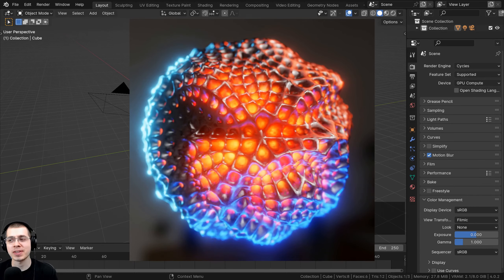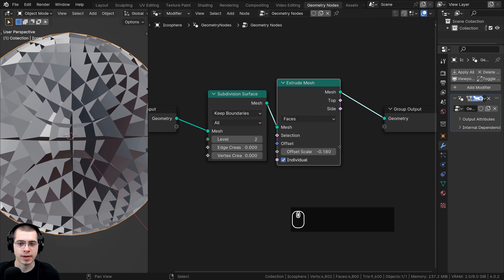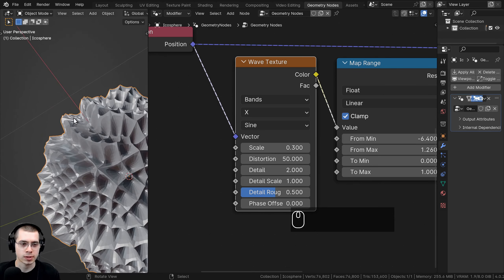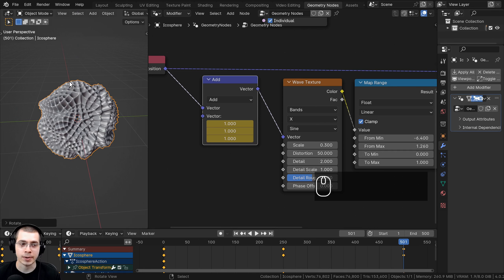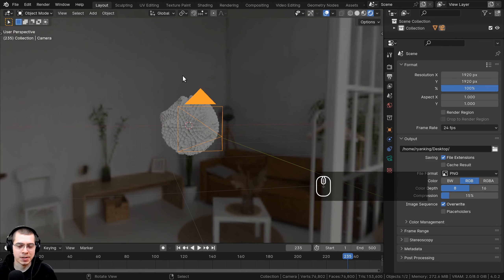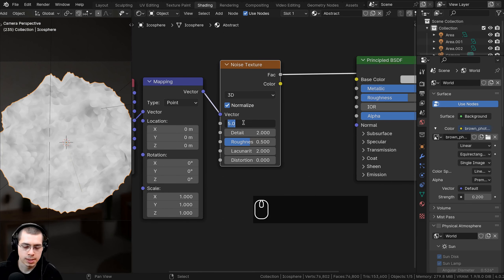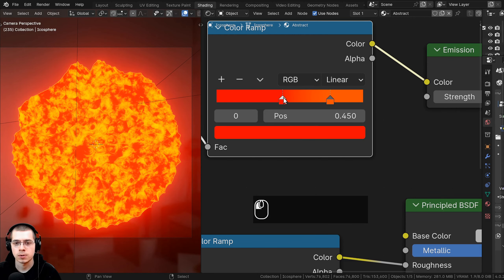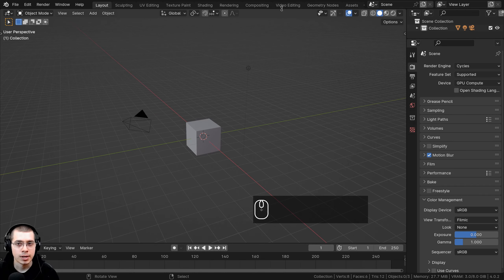Blender Tutorial: Abstract Honeycomb Sphere Satisfying Animation Loop (Geometry Nodes)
In this Blender tutorial we will create this Abstract Honey Comb Sphere Satisfying Animation Loop with Geometry Nodes.

● Timestamps:
0:00 Intro
1:59 Geometry Nodes
7:23 Animation
11:20 Lighting
15:20 Materials
20:49 Render Settings
23:09 Video Editing
27:35 Closing